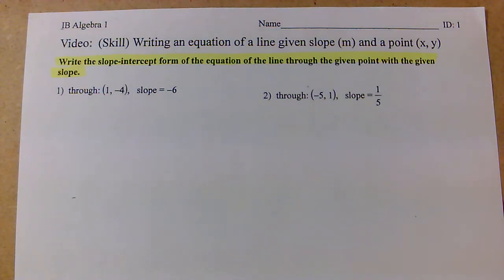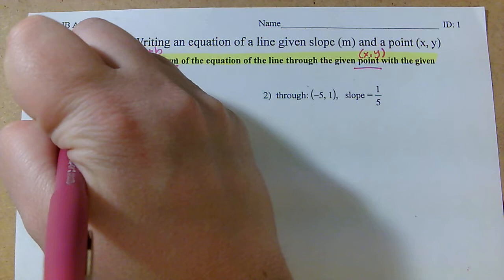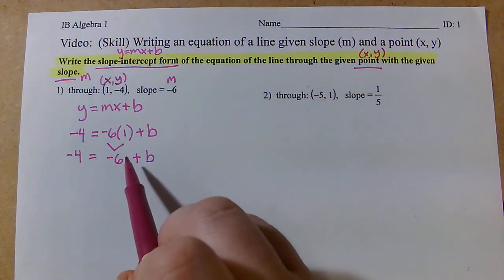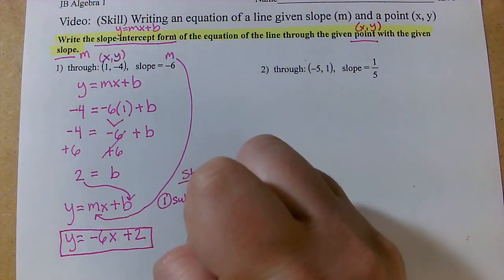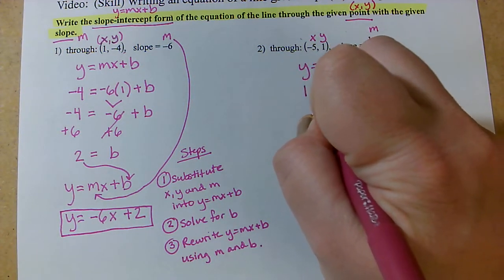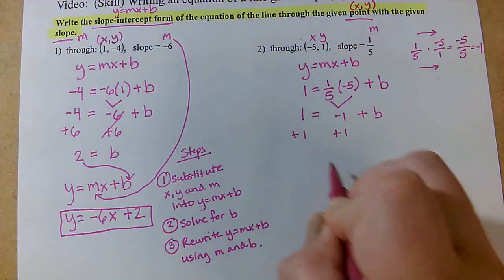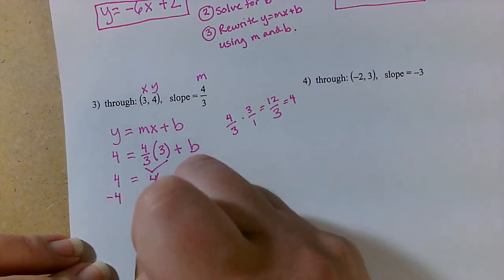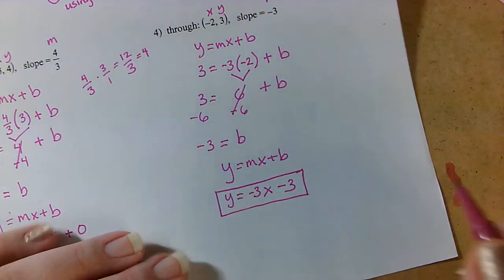Video (Skill) Writing an equation of a line given slope (m) an a point (x,y)